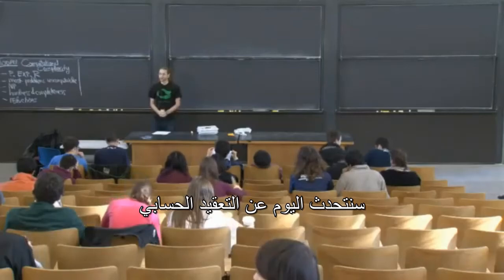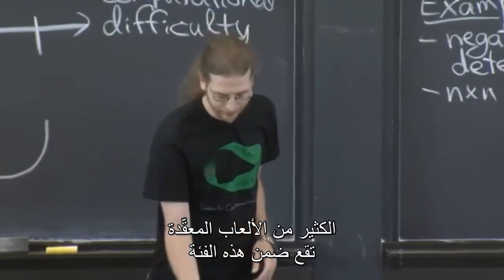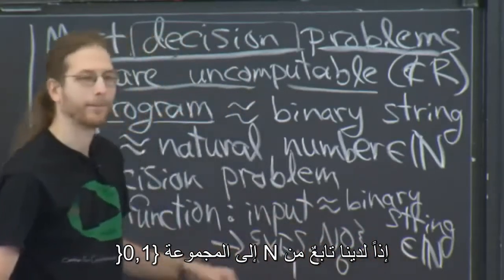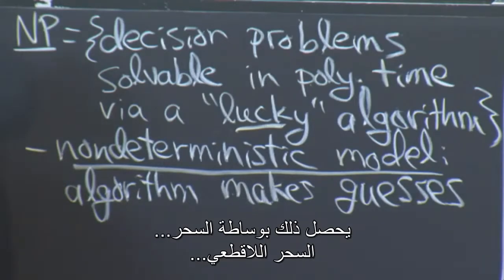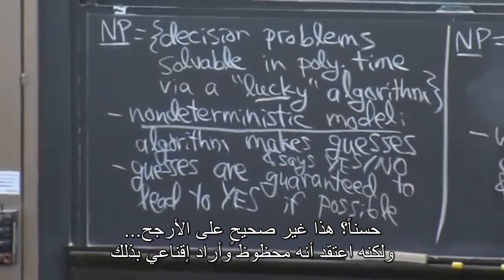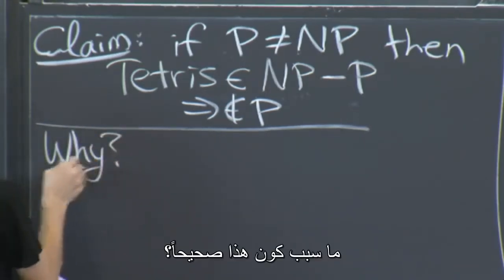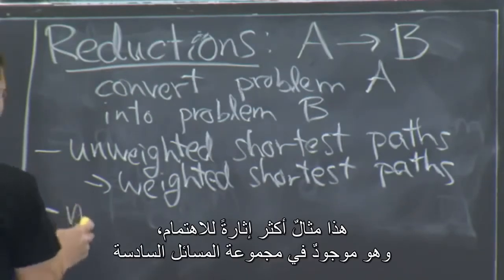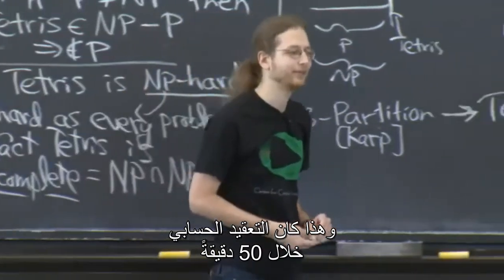المحاضرة الثالثة والعشرين - التعقيد الحسابي